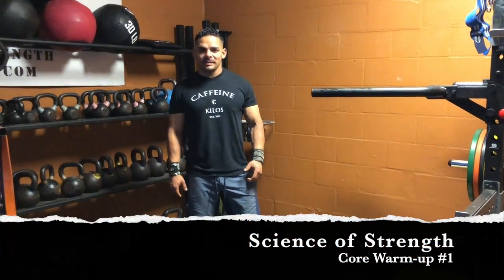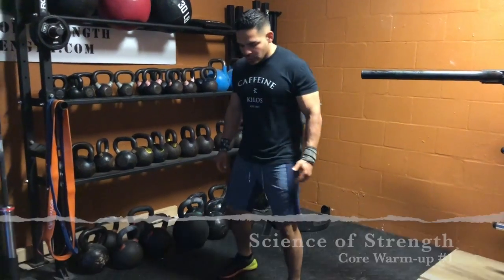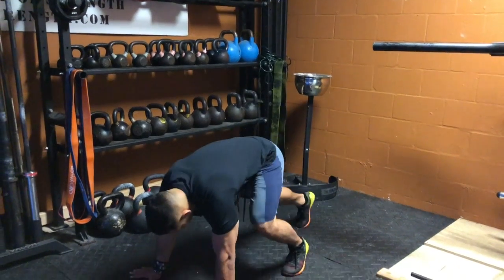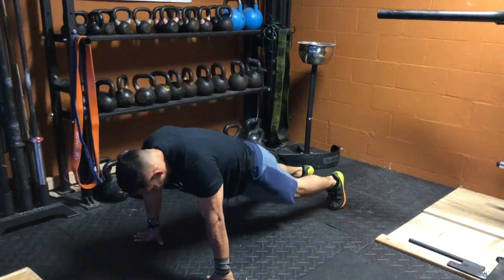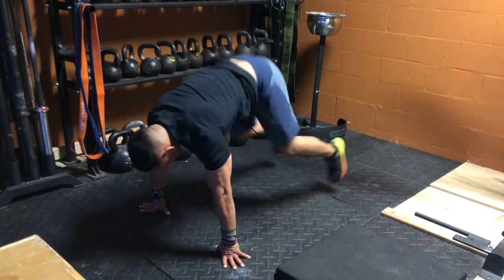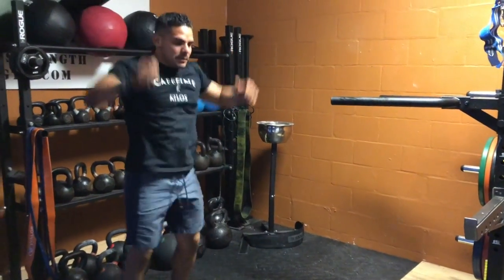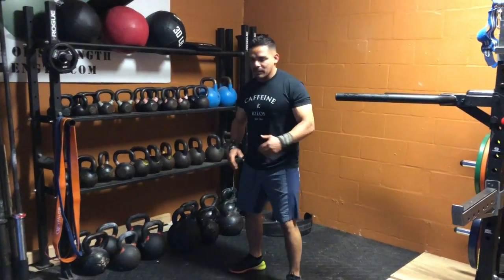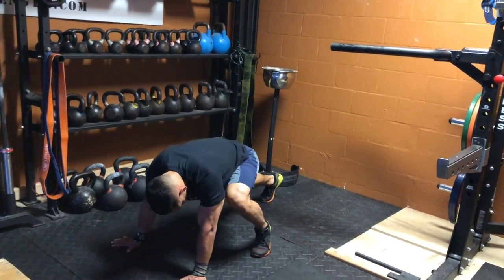Science of Strength - Core Warm-up #1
Eddie Juica demonstrates the core warm-up #1 for the Core/Conditioning WOD's in the Fundamentals Program